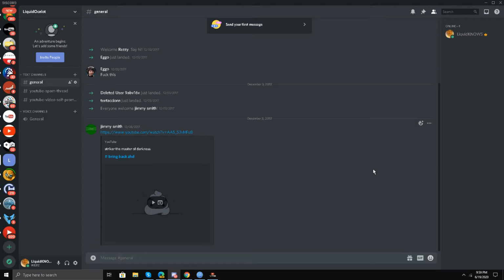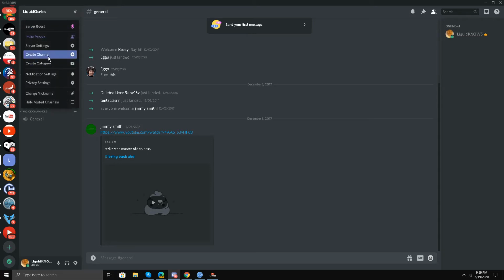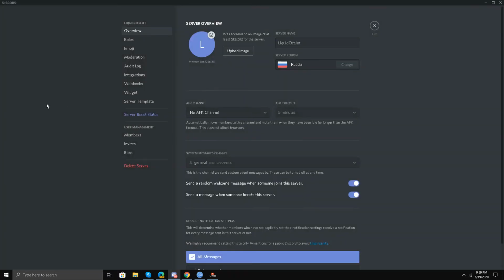How To Delete Discord Server On Windows 10 - Discord - How To Delete A Server On Discord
A short tutorial on how to delete your discord server on windows 10 pc desktop. I know a lot of you guys might be thinking its not that big of a deal well i explain how this optimizes your discord experience with deleting servers that you own that you donot need any more.